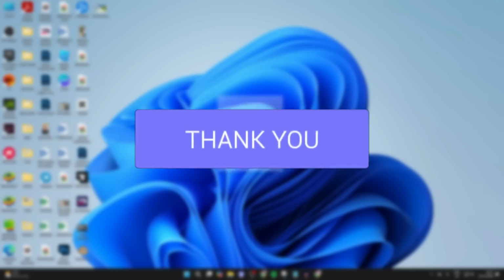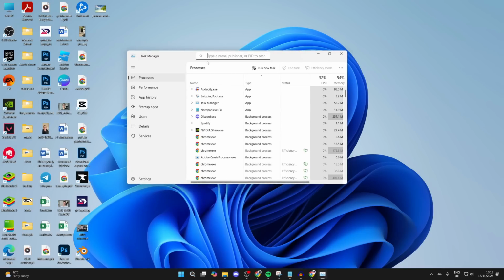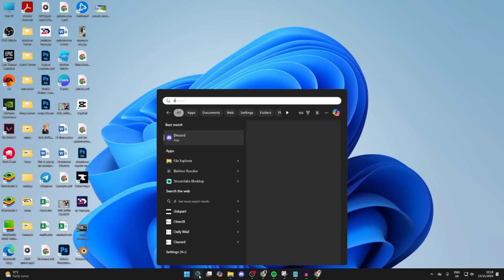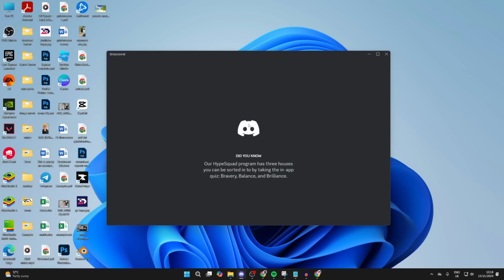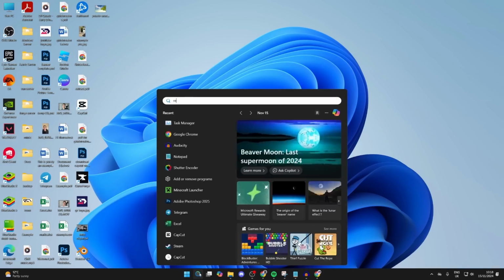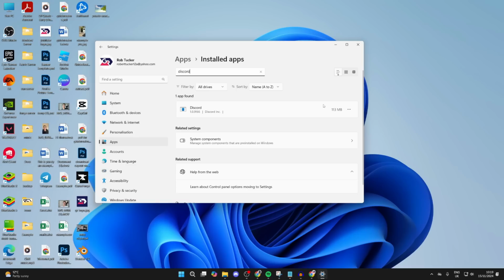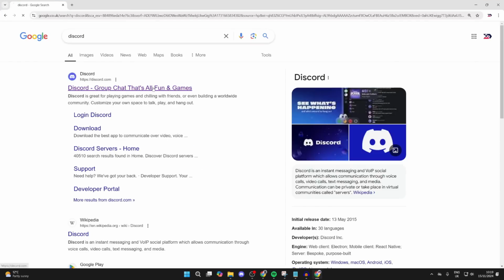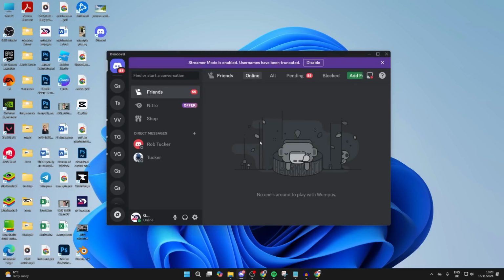How To Fix Discord Stuck On Starting - Full Guide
Learn how to fix discord stuck on starting in this video.

GuideRealm